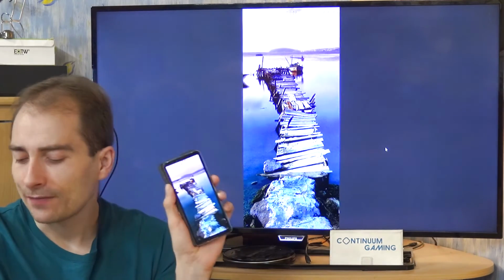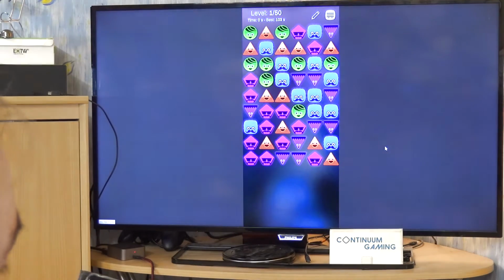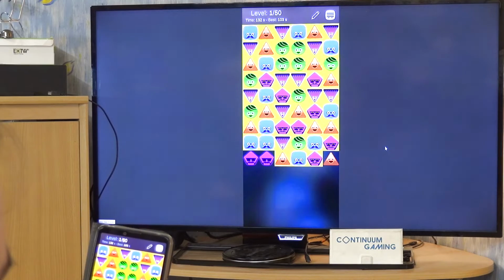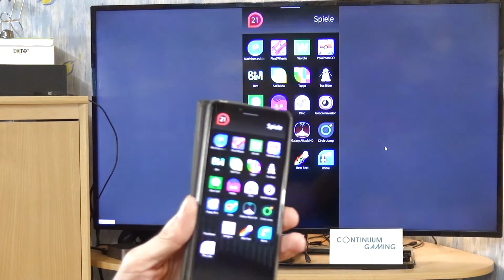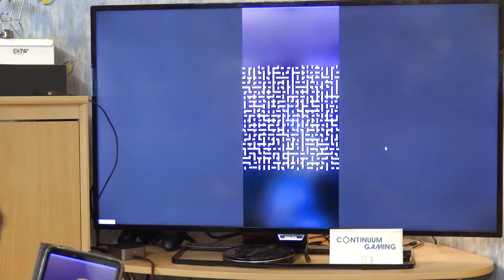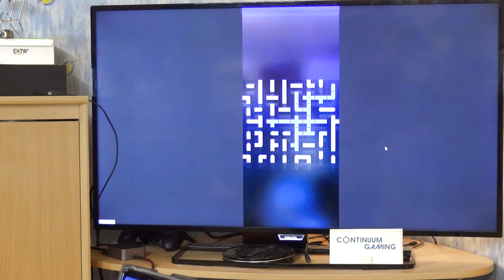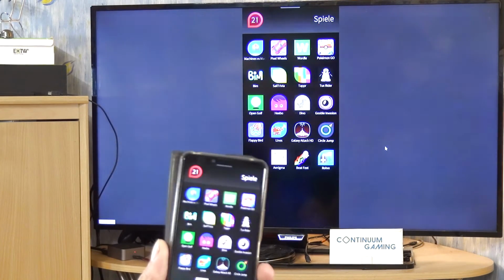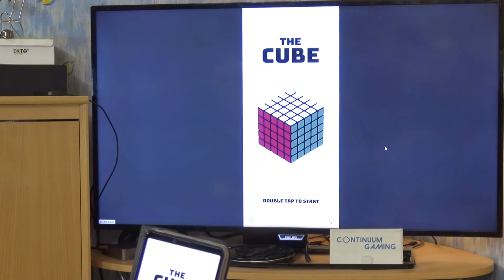Microsoft Continuum Gaming E341: 3 new games for SFOS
If you like Sailfish OS and puzzle games, this episode is for you.
The following games are available in different stores and will give you hours of game time: